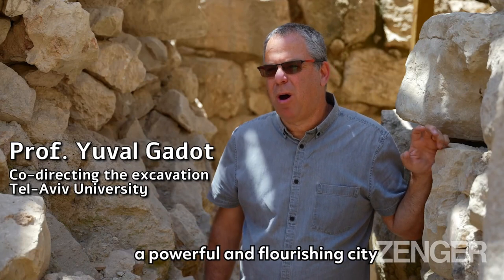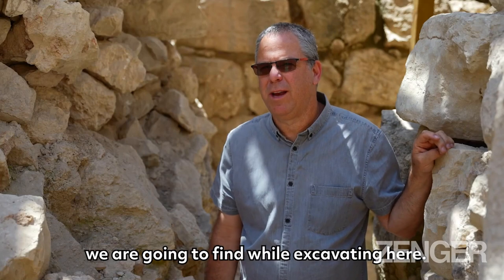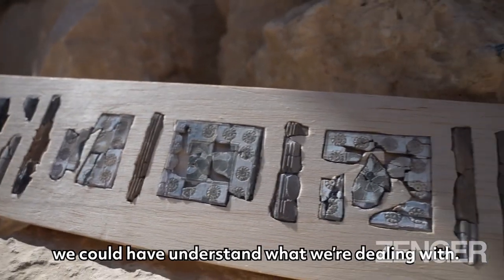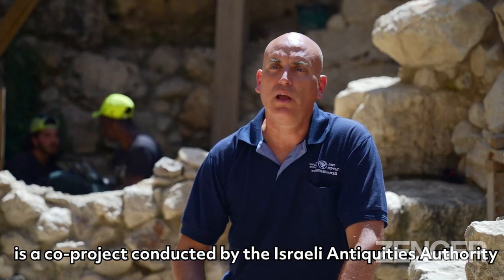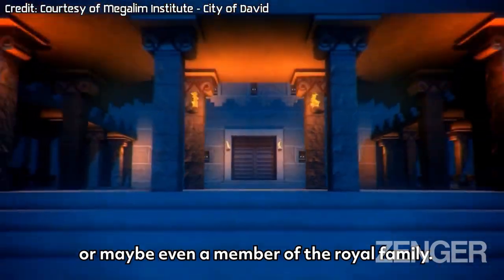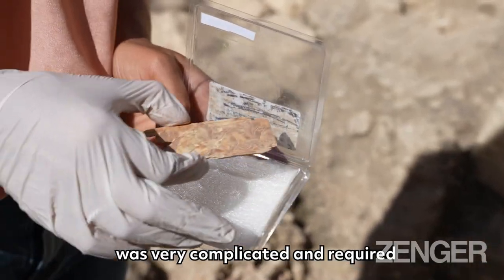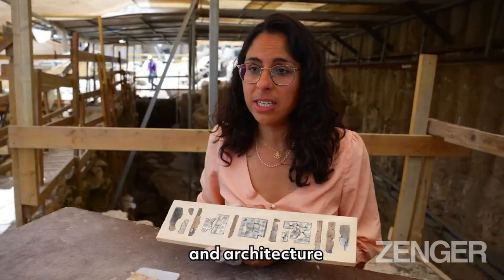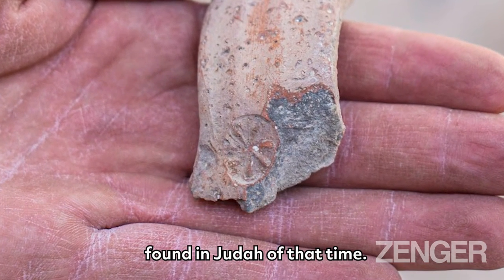Throne Ivory Worth More Than Gold From Time Of Solomon's Temple Discovered In Jerusalem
This footage shows rare ivory plaques dating back thousands of years to Solomon's Temple that are believed to have been part of a throne and that have been unearthed in Jerusalem.

One of the experts who uncovered them said they were the first of their kind to be uncovered in the City of David in Jerusalem. The City of David is an archaeological site that is believed by experts to be the original center of Jerusalem during the Bronze Age and the Iron Age.

Zenger News obtained the images from the Israel Antiquities Authority on Monday, September 5, along with a statement saying that the "fine items were apparently inlaid in a couch-throne placed in a palatial structure".

The Israel Antiquity Authority said: "The discovery, unearthed in excavations by the Israel Antiquities Authority and Tel Aviv University in the Givati Parking Lot in the City of David in the Jerusalem Walls National Park, sheds new light on the power and importance of Jerusalem at the time of the Judahite Kingdom ."

The discovery has been hailed as "extraordinary", with the Israel Antiquity Authority saying that the items are "an assemblage of ivory plaques from the First Temple period, among the few found anywhere in the world, and the first of their kind to be found in Jerusalem".

The rare plaques are made of ivory, which was "considered one of the costliest raw materials in the ancient world–even more than gold" and they were found "among the ruins of a palatial building in use when Jerusalem was at the height of its power", in the 8th and 7th centuries AD.

The experts think that some of the decorated ivory plaques were "inlaid in wooden furnishings that were used by the residents of the building–people of means, influence and power, possibly high government officials or priests."

And excavation director Professor Yuval Gadot of Tel Aviv University’s Department of Archaeology and Near Eastern Cultures and Dr. Yiftah Shalev of the Israel Antiquities Authority are quoted in the statement as saying: "To date, we only knew of decorated ivories from the capitals of the great kingdoms in the First Temple period, such as Nimrud, the capital of Assyria, or Samaria, the capital of the Israelite Kingdom.

"Now, for the first time, Jerusalem joins these capitals. We were already aware of Jerusalem’s importance and centrality in the region in the First Temple period, but the new finds illustrate how important it was and places it in the same league as the capitals of Assyria and Israel.

"The discovery of the ivories is a step forward in understanding the political and economic status of the city as part of global administration and economy."

They added: "The prestige of ivory is also associated with the great skill required to work with it and create decorations. The assemblage of ivory discovered in the City of David was probably imported, and originally made by artisans from Assyria. The ivories may have come to Jerusalem as a gift from Assyria to Jerusalem’s nobility.

"Following a comparison with complete objects that appear on wall plaques from the palace of the Assyrian King Sennacherib at Nineveh, we suggest that the ivory plaques from Jerusalem were originally inlaid in a couch-throne, and we may imagine that it had been situated on the second floor of the opulent structure.”

Eli Eskozido, director of the Israel Antiquities Authority, said: “The excavations in the City of David never stop surprising us. This time, with the help of the delicate and inspiring work of conservators and researchers, we have been given a glimpse into the daily life of the people who lived here thousands of years ago.

"These discoveries breathe life into the ancient stones. The realization that the material culture of the social elites in Jerusalem in the First Temple period did not fall short of–and perhaps even exceeded–that of the other ruling centers in the Ancient Near East, demonstrates the status and importance of Jerusalem at that time.”

The Israel Antiquities Authority said that the rare items will be displayed for the first time at the 23rd Conference of the City of David Studies of Ancient Jerusalem on Tuesday, September 13.